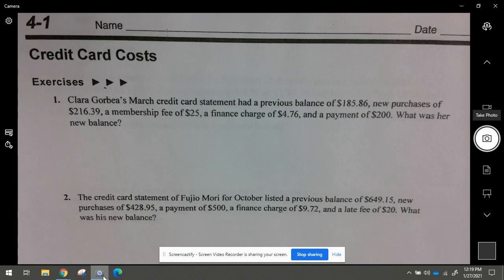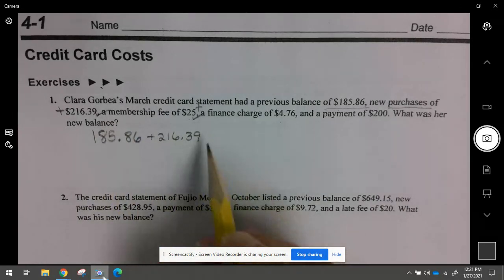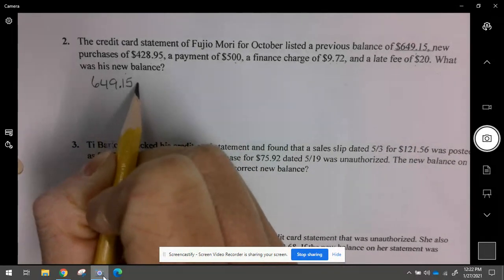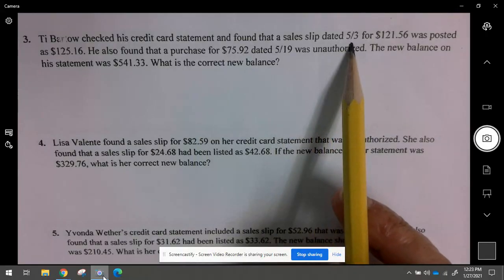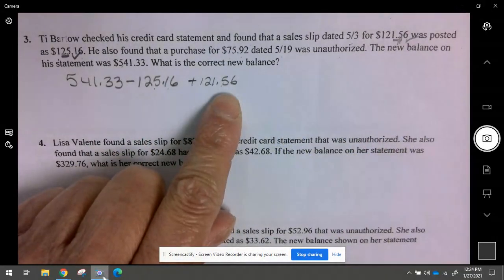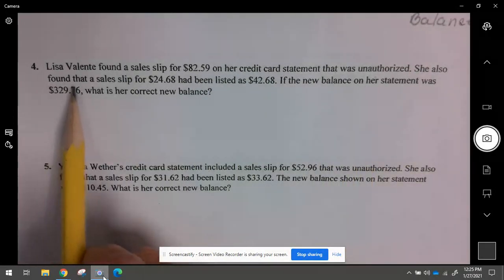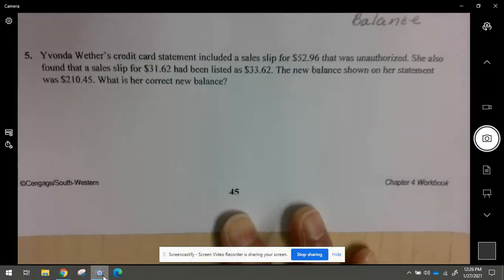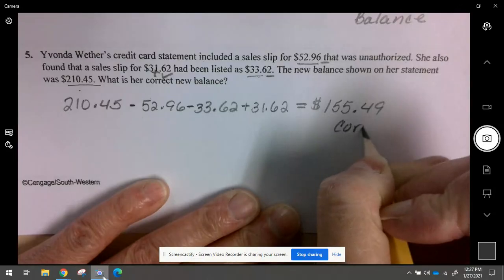4 1 Credit Card Costs WB Page 45